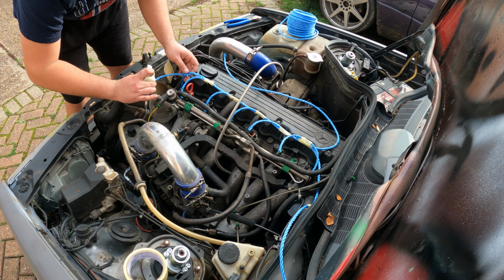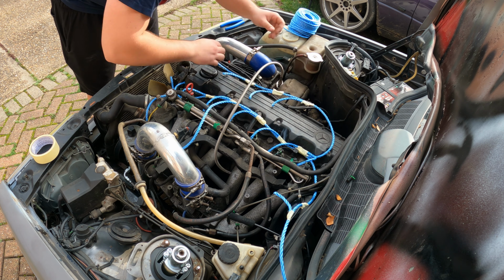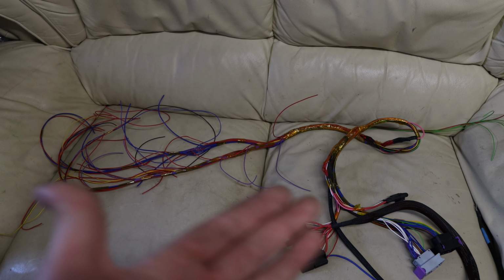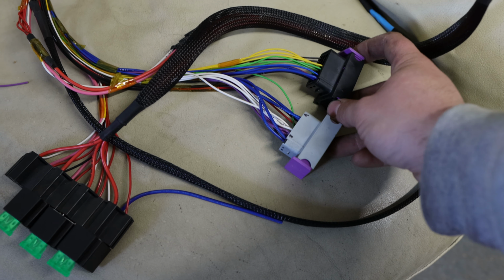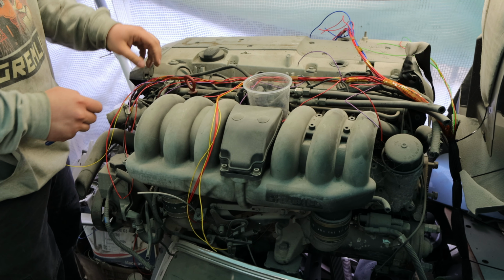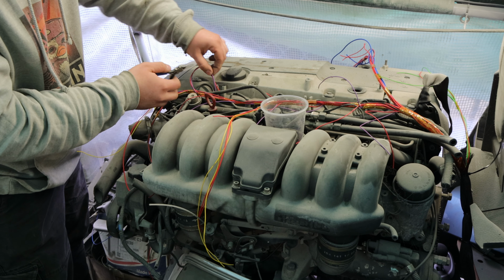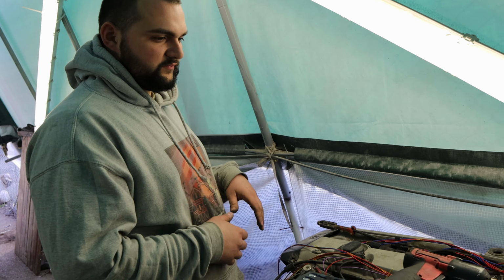M104 Standalone Wiring for Emu Classic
Hello guys, this is a "long" video of how I make my wiring looms, probably seen it a couple of times before on the channel so I cut a lot of the process but it turned out amazing.
If you have any questions don't hesitate to drop me a pm on Instagram: @g.nachev